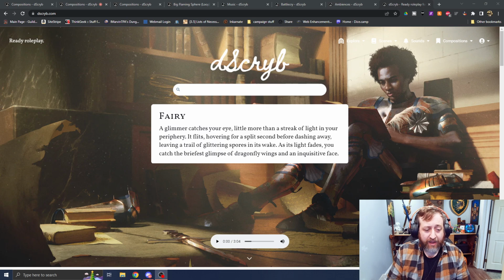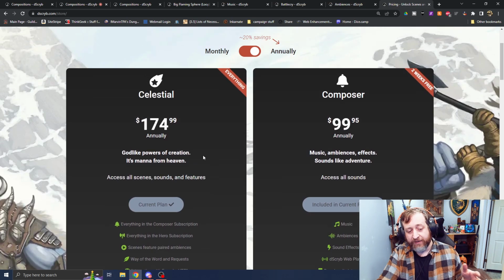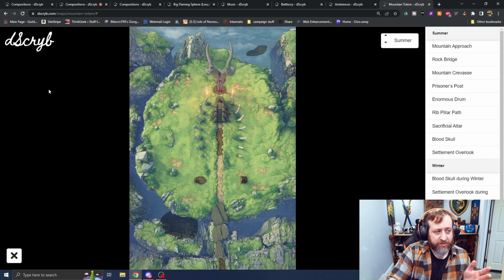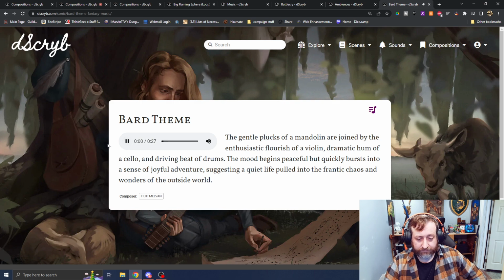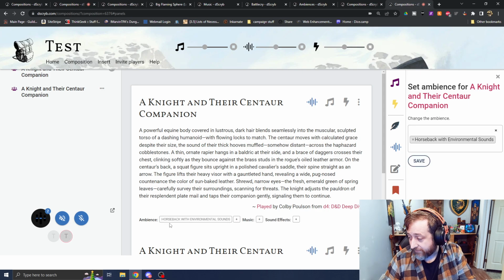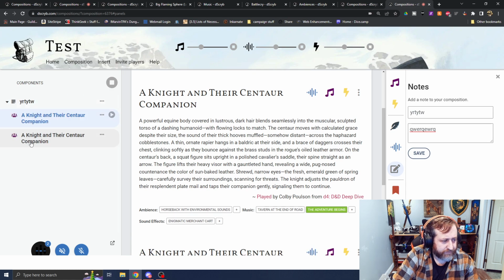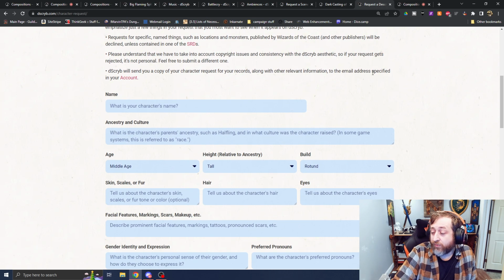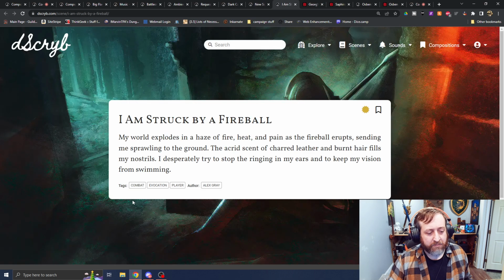dScryb Has Audio?!? A Re-Introduction and Update on All It's Features! | Nerd Immersion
Our friends from dScryb have made a ton of efforts and updates to their awesome tool! Now they have audio: ambiences, music, sound effects and more! If you were on the fence about it before, now's a great time to jump in!